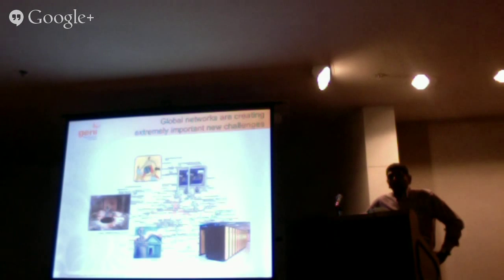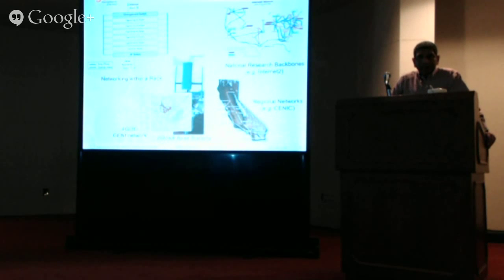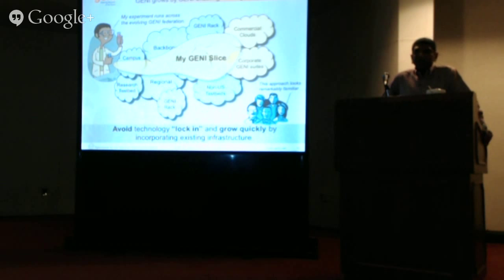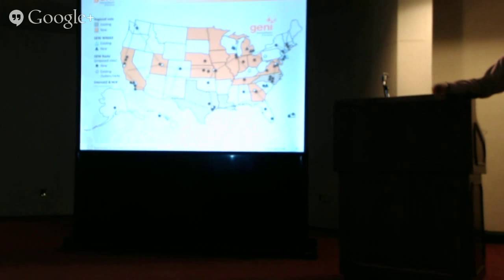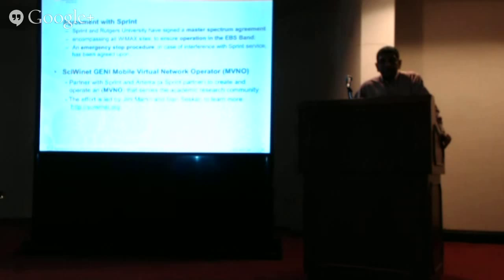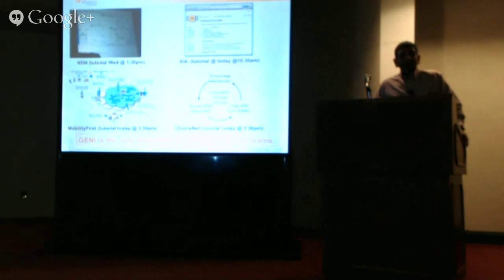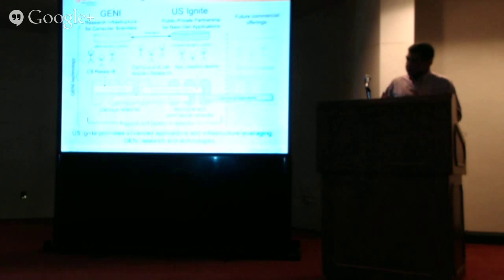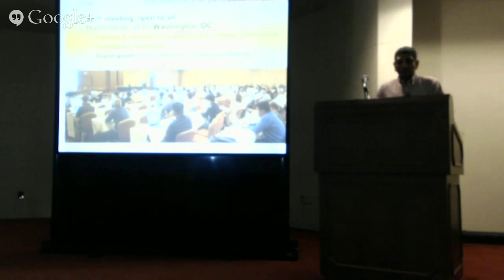GENI Overview GEC21